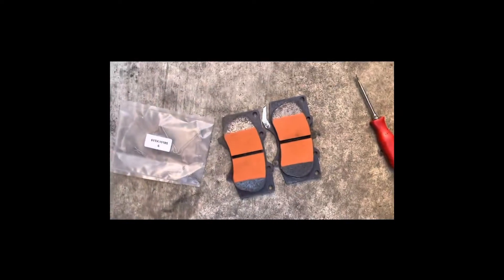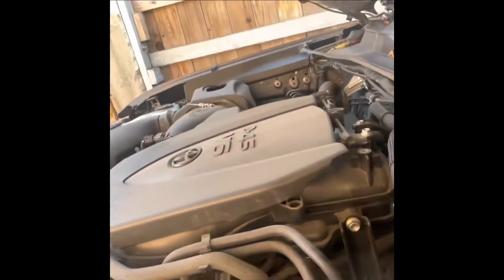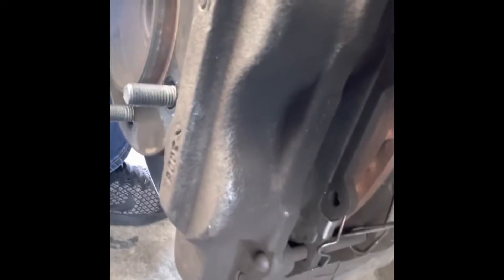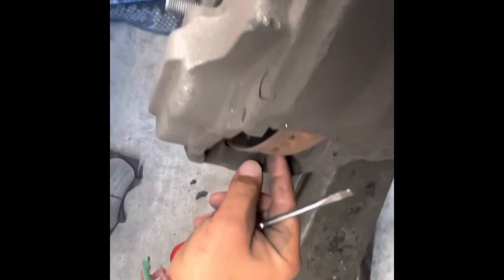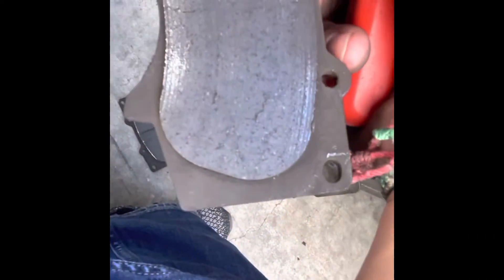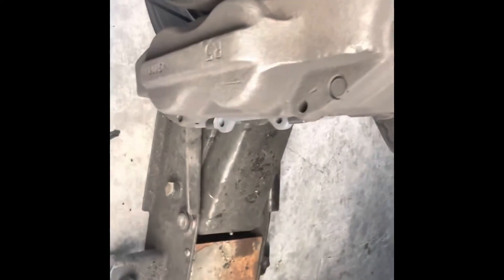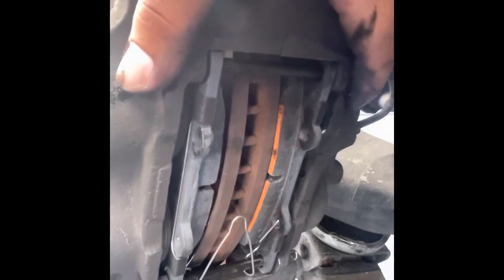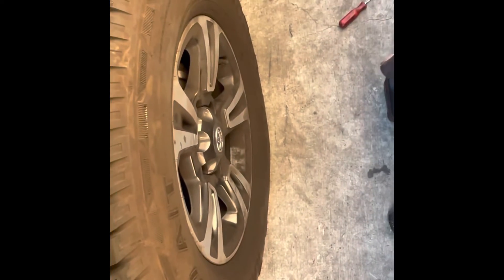2018 Tacoma Trd front brakes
2018 Tacoma Trd sport brake change￼